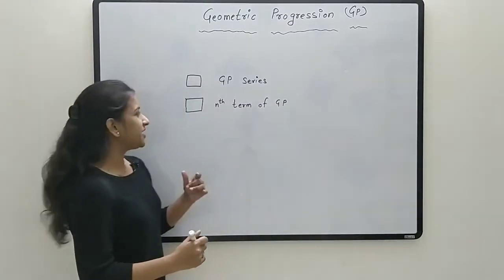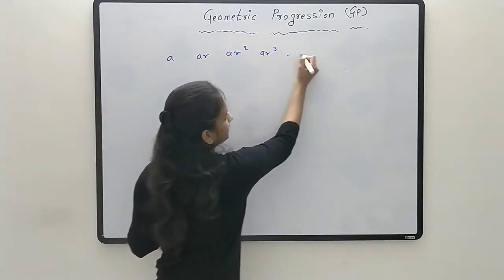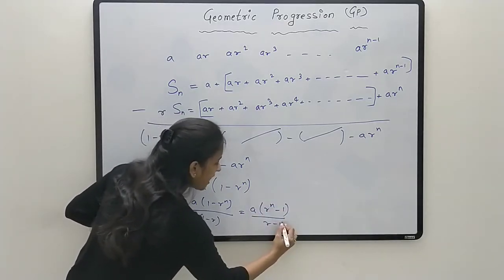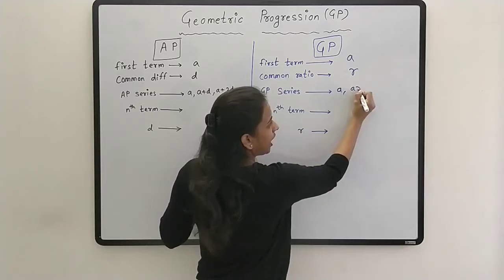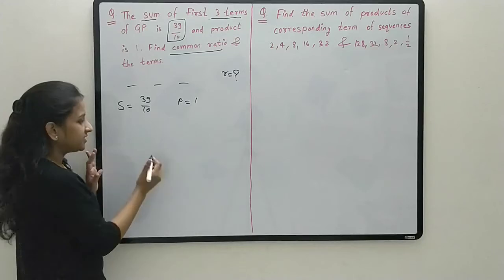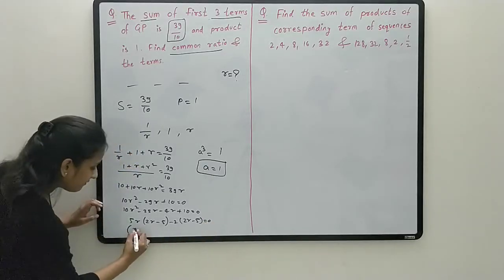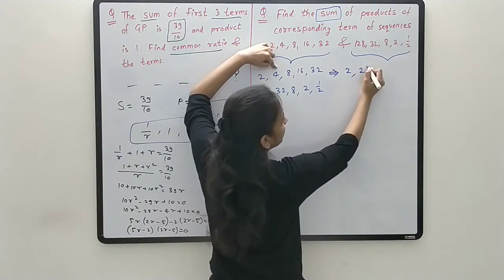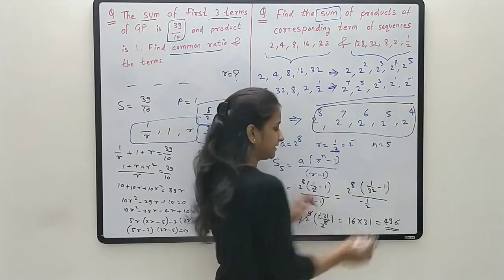Sum of n terms of GP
Geometric Progression: Sum of n terms of GP